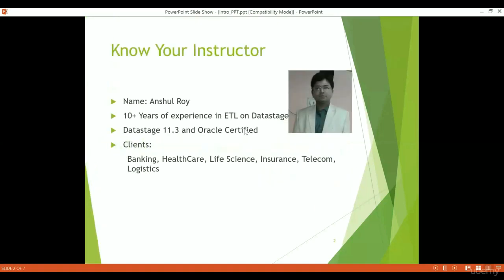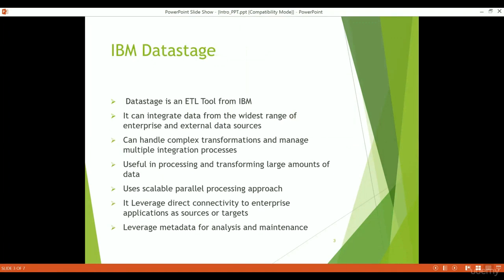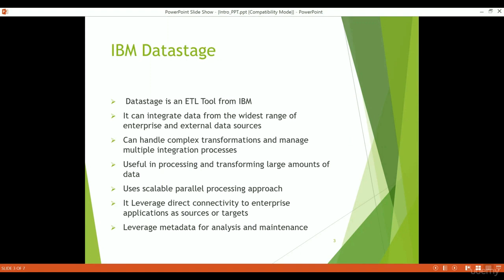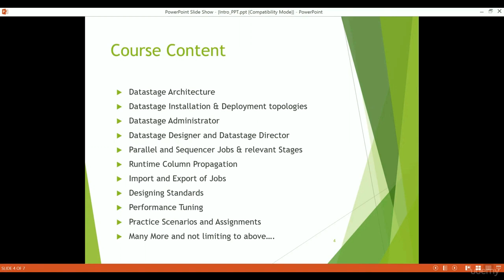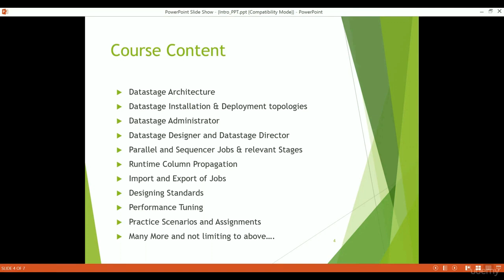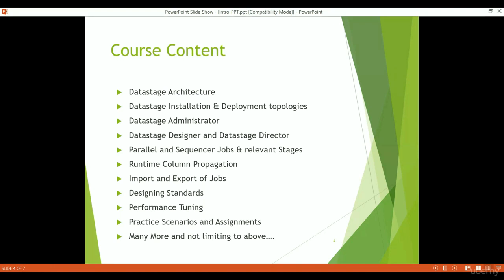Introduction to Datastage 1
Introduction to Datastage
This video is a small preview of the 19 Hour extensive Datastage Course available on udemy. The course is Udemy's bestseller.